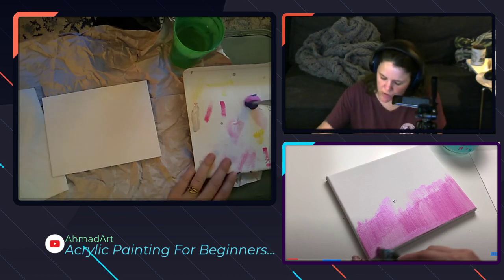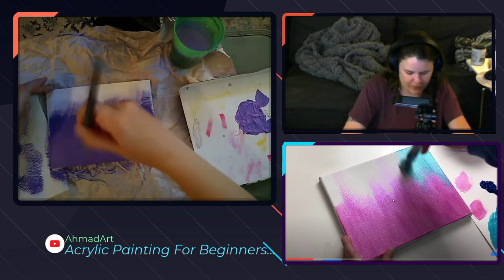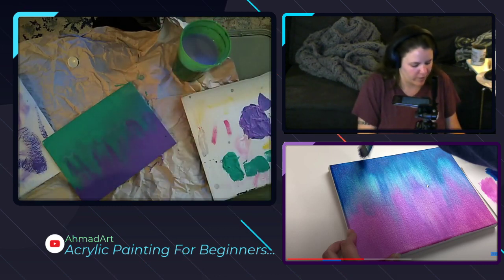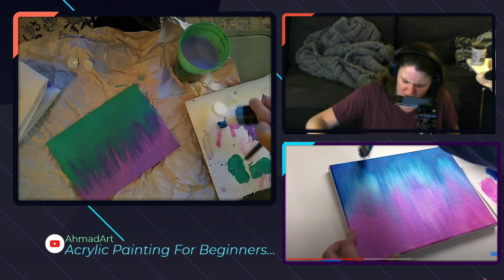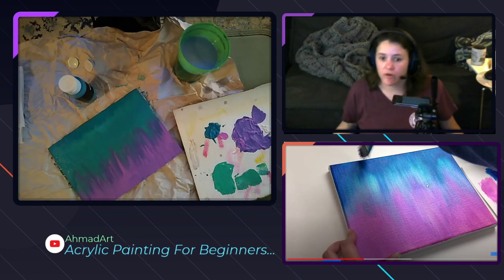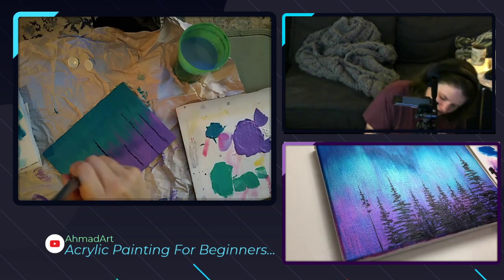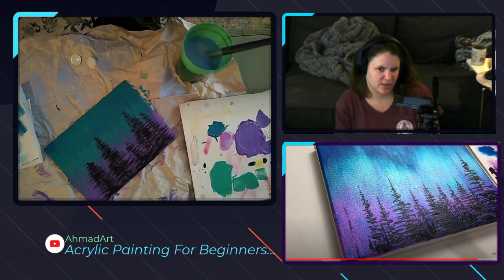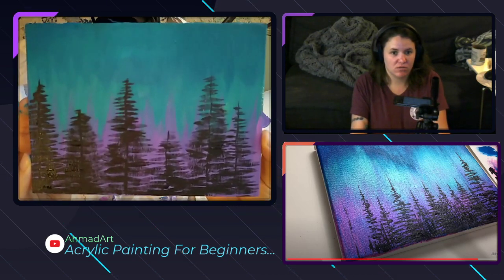Tutorial Tuesday - 8.25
The one where I try acrylics and hope for the best.

Tutorial Video:
AhmadArt : Acrylic Painting For Beginners | Northern Lights Forest

Don&#39;t forget to vote for who I write a Thank You Note to over